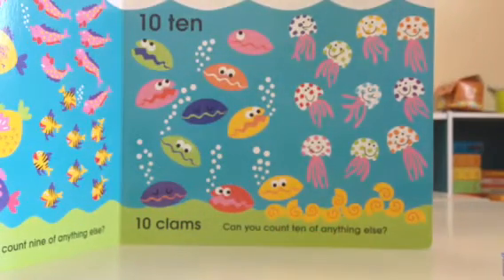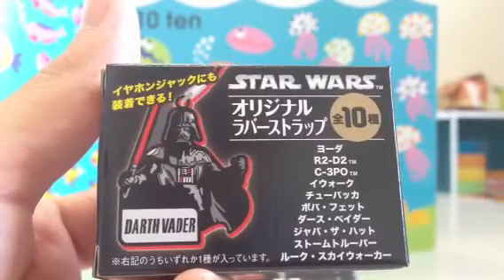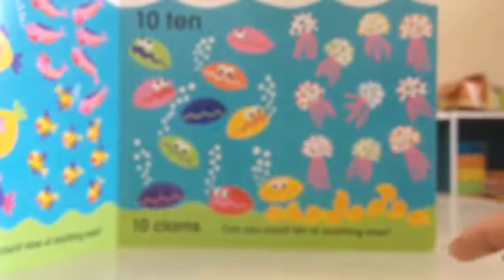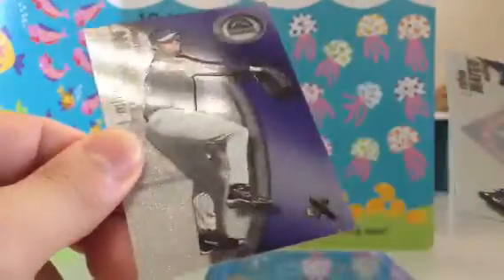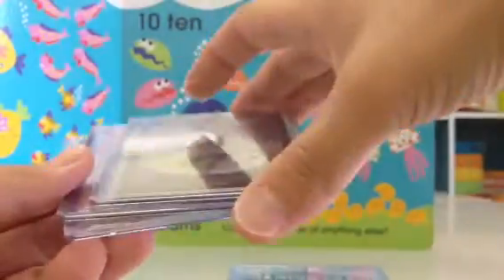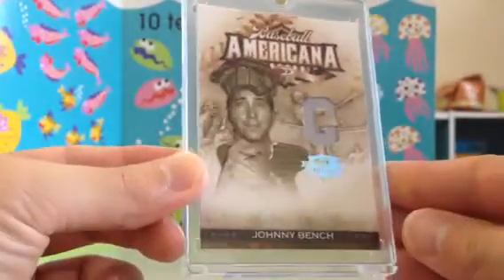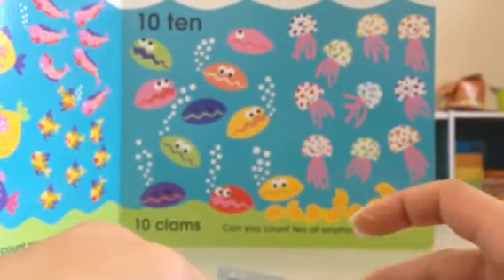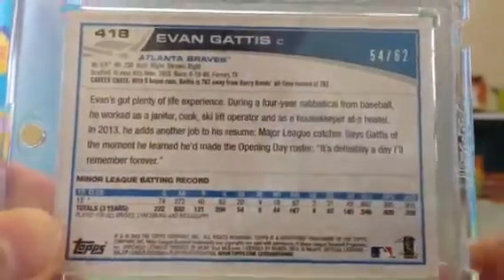POT LUCK MAILDAY & Star Wars Rubber?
Bowman Chrome Golds, Blues, Blacks and an Asia Exclusive Museum Sapphire. Yup, pretty darn shiny!
Hope ya'll are enjoying the start of your weekend. The rainy season has finally arrived here in Japan. Ever experienced heavy rain and heavy sweating? Yeah, it's nasty.

Stay classy my friends!